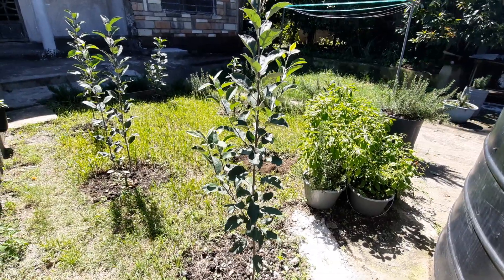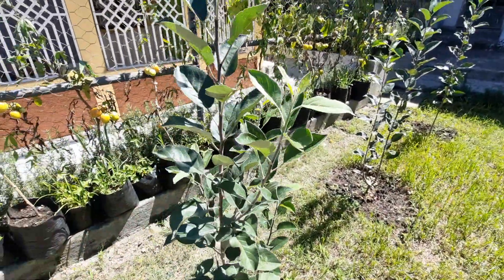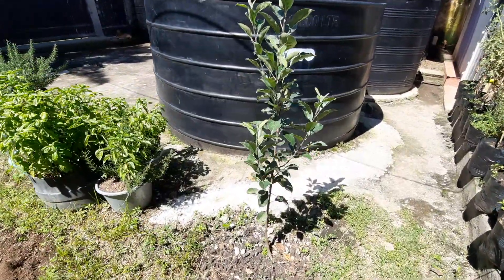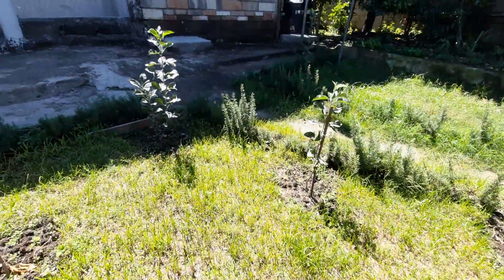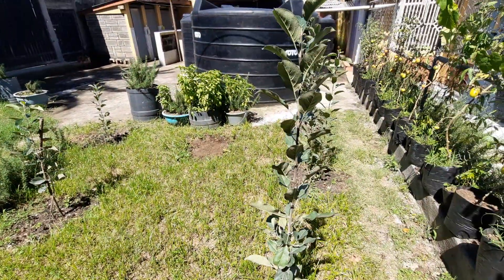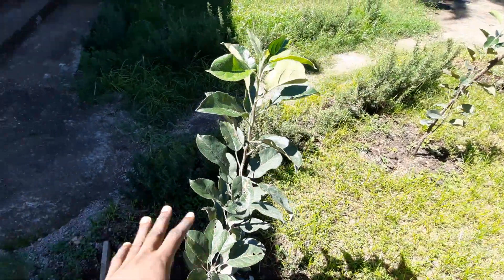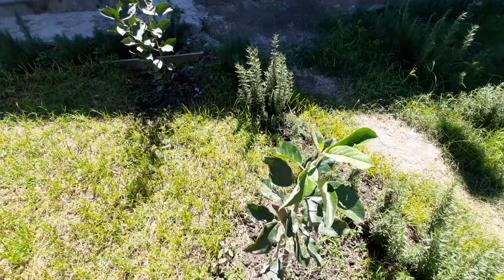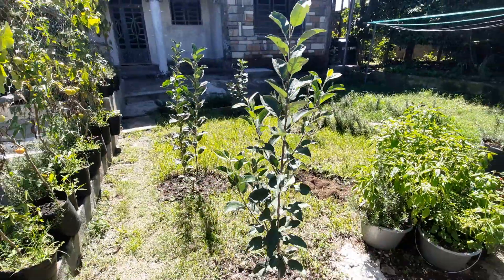My WAMBUGU APPLES 🍎 @ 6 Months